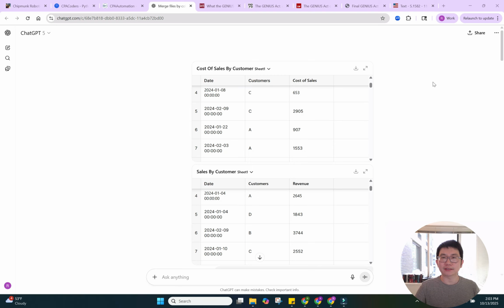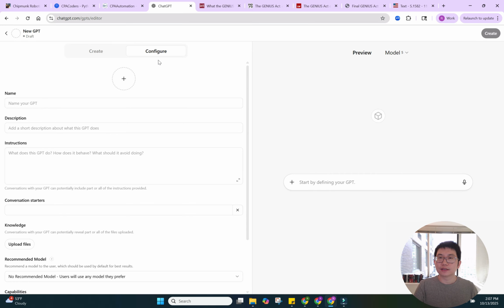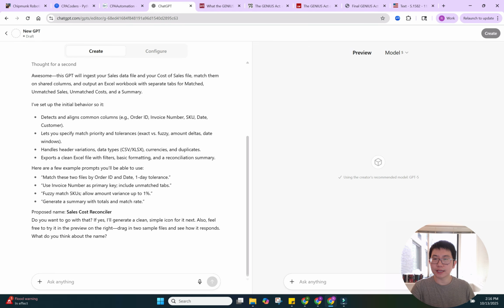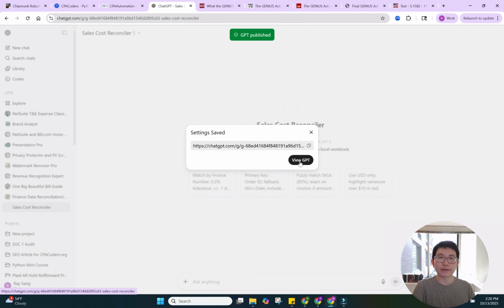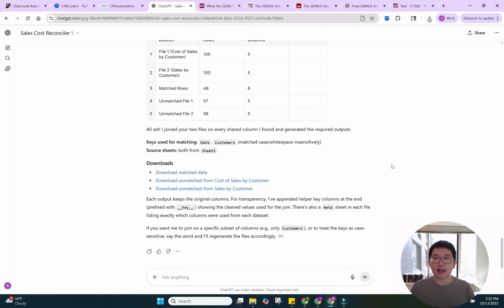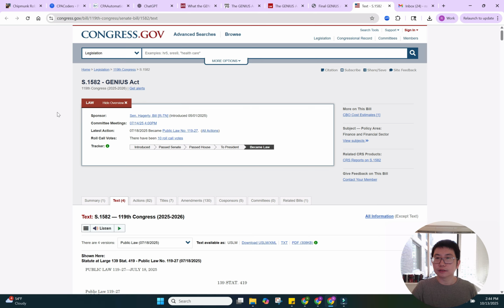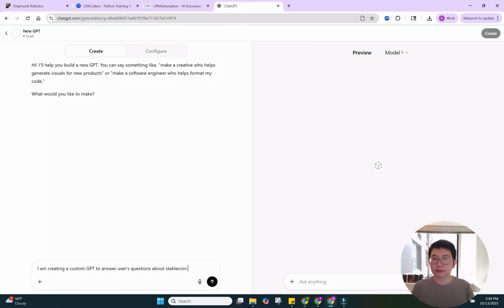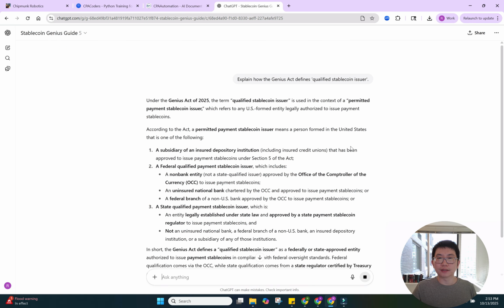GenAI Course 02 - Custom GPT for Finance & Accounting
Custom GPT for Finance & Accounting
Two examples: 1. Data Analysis Custom GPT 2. Knowledge-based Chatbot